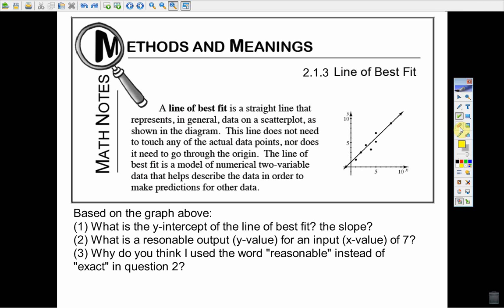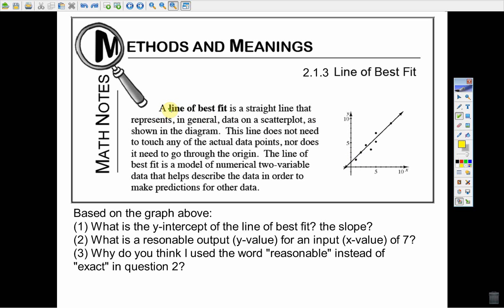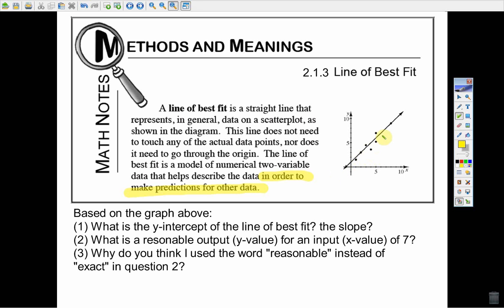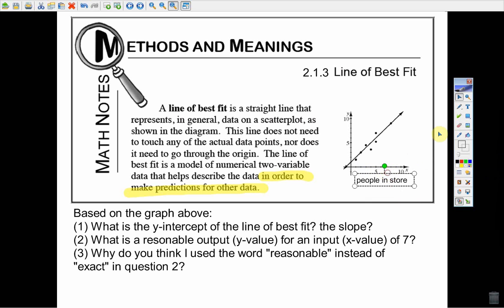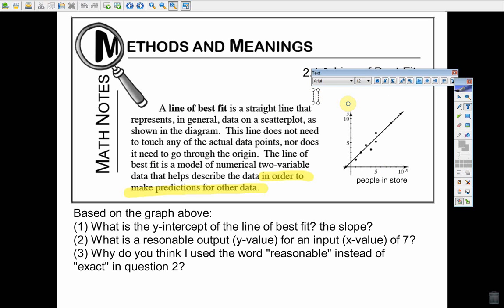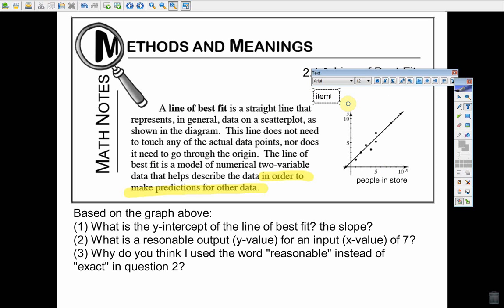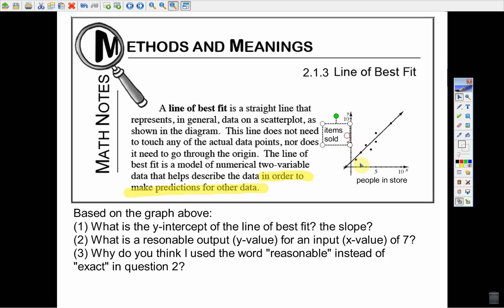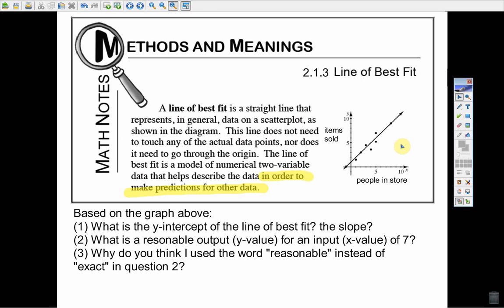IM1 - 2.1.3 Line of Best Fit